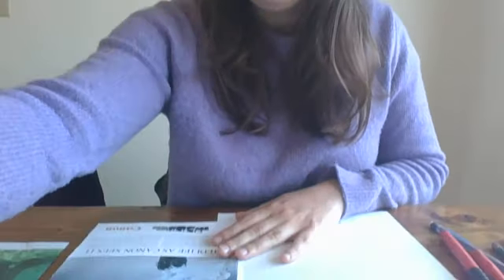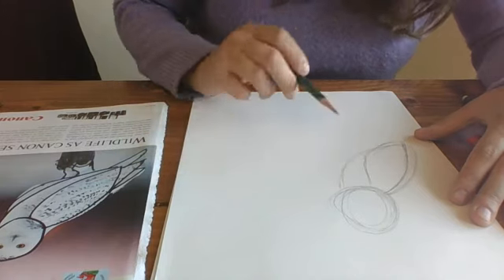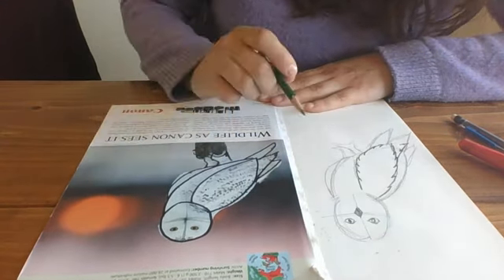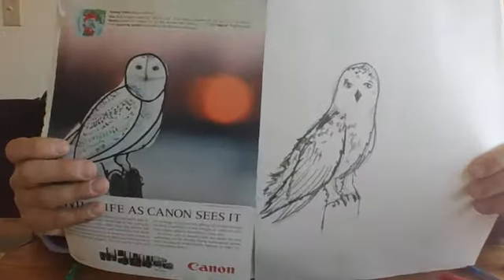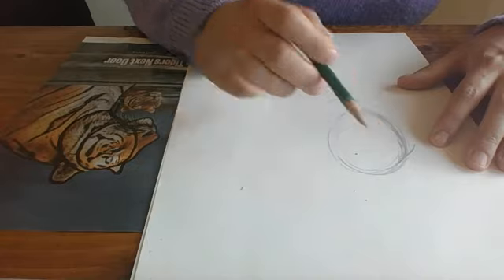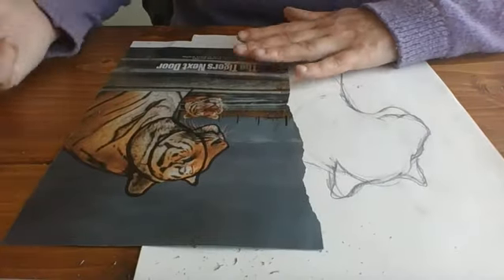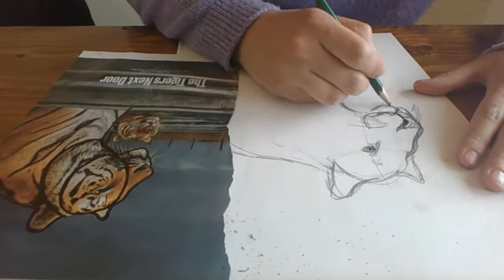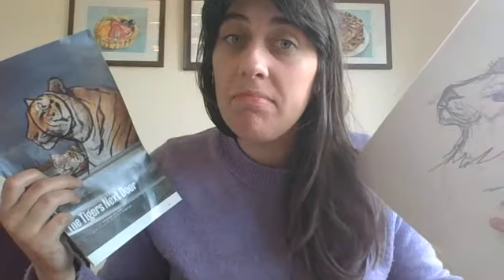How to draw basics